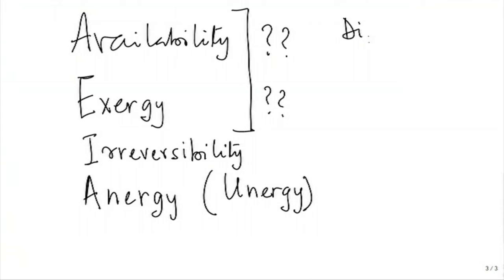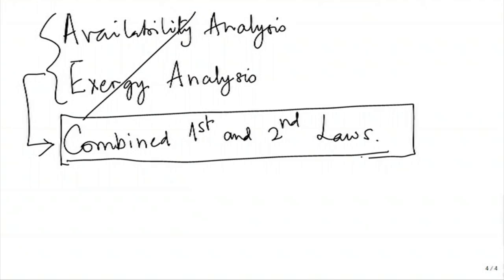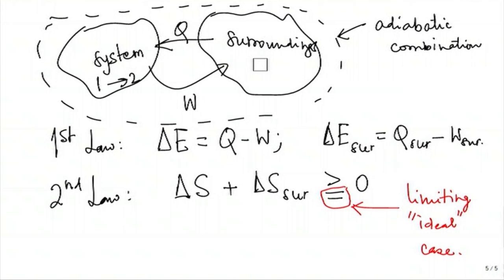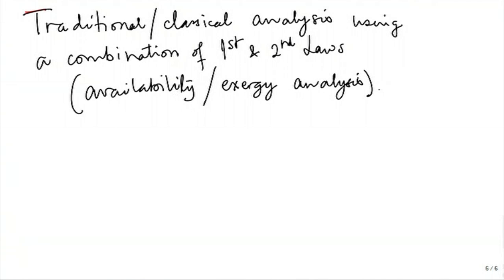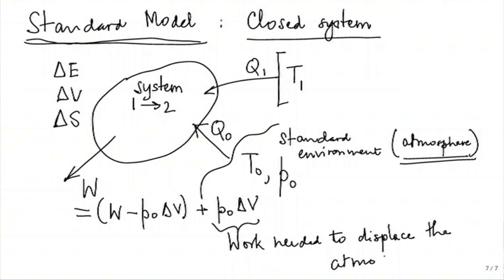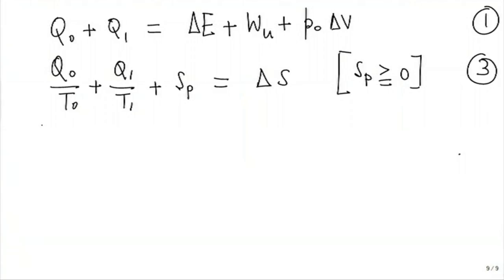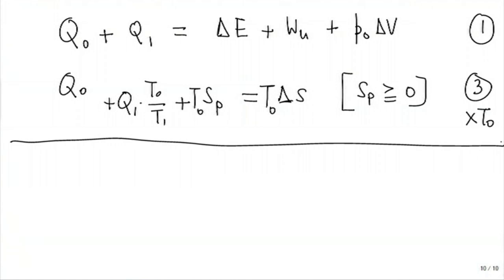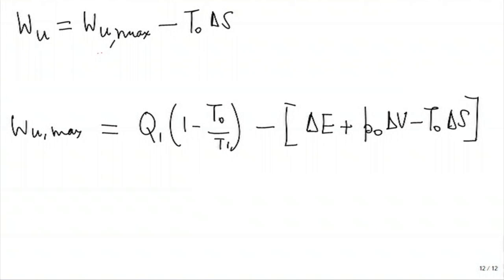ET M L12A Combined First and Second Laws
"This is part A of 12th session of Engineering Thermodynamics Workshop arranged for Teachers. It was delivered by Prof. U. N. Gaitonde from IIT Bombay.

In this session he talked about availability, exergy, irreversibility, energy and also he talked about standard model and closed system.

The syntax used in the video title is as follows :
ET - Engineering Thermodynamics